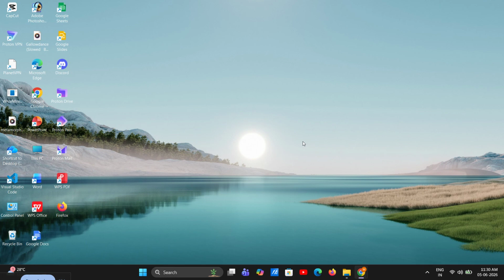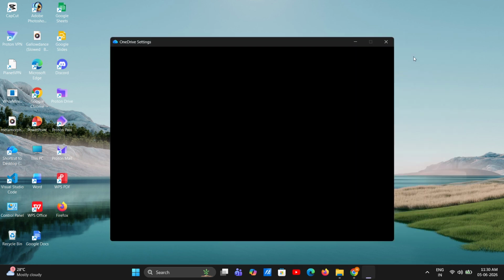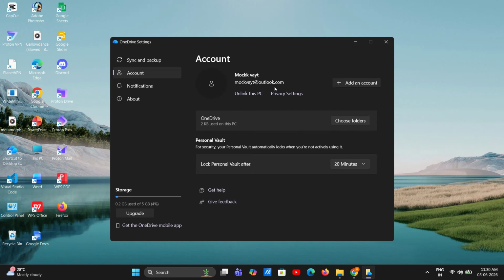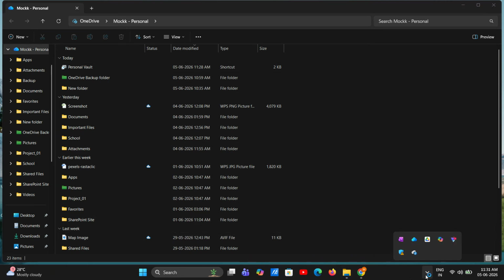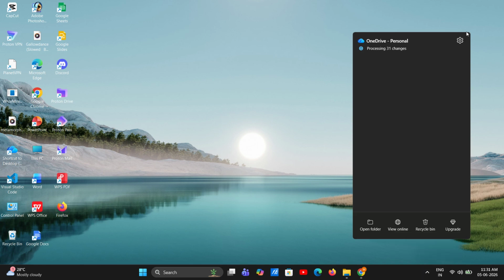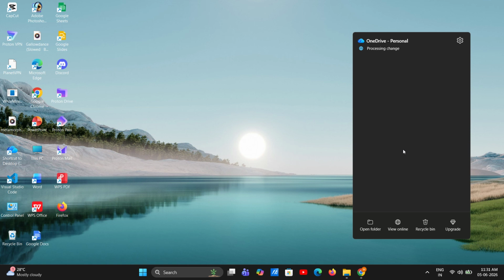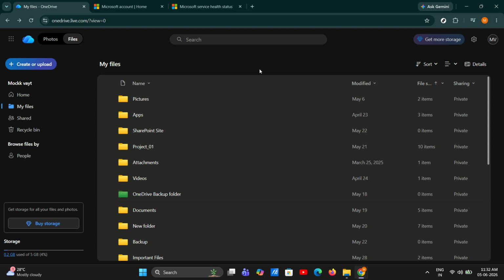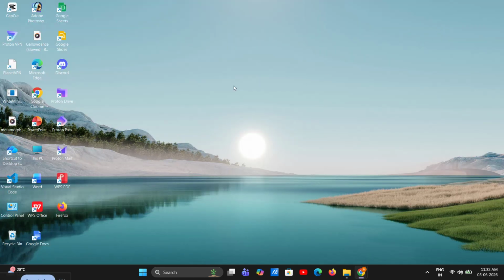How To Fix OneDrive Unexpected Error (Easy Troubleshooting Guide)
Learn how to fix OneDrive unexpected error with simple step-by-step troubleshooting. This guide shows how to unlink and relink OneDrive, reset the app, pause syncing, and check OneDrive online.

🕚Timestamps:
0:00 Intro
0:18 Unlink And Relink OneDrive
1:04 Reset The OneDrive App
1:37 Pause And Resume Sync
2:08 Check OneDrive Online

✍️What You'll Learn In This Video:
• How To Unlink And Relink OneDrive To Fix Sync Errors
• How To Pause And Resume OneDrive Sync Properly
• How To Check Whether The Issue Is On The App Or Online
• How To Refresh OneDrive With A Restart And Network Check

💡Pro Tips:
• Make sure your Microsoft account is signed in correctly before troubleshooting.
• If one file is stuck, rename or move it temporarily to test syncing.
• Turn off VPN temporarily if OneDrive keeps disconnecting.
• Check for Windows updates if the error keeps coming back.
• Always confirm your files are still safe in OneDrive online before making changes.